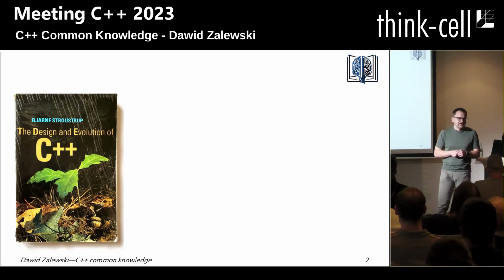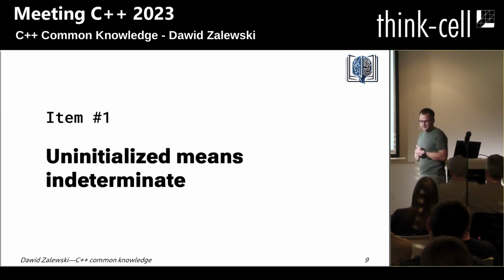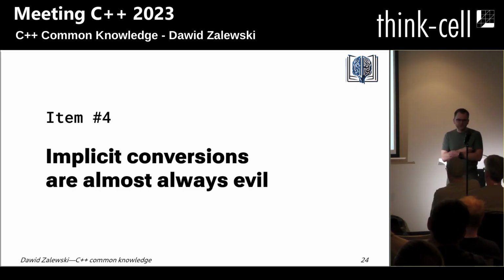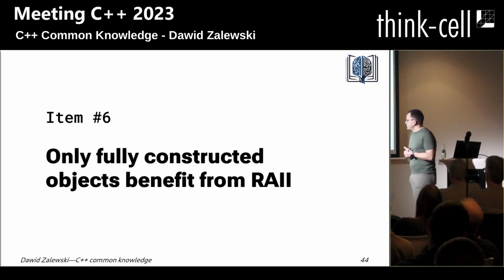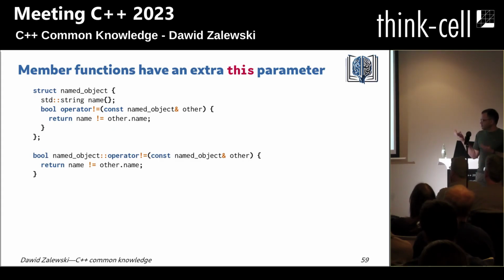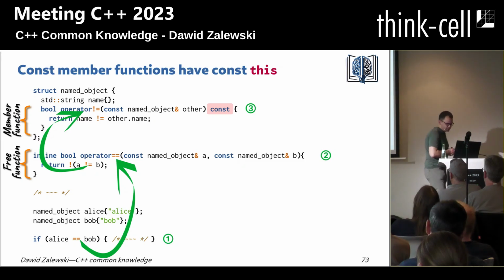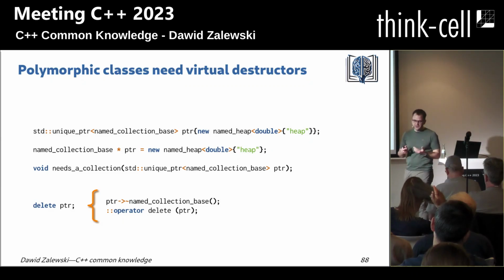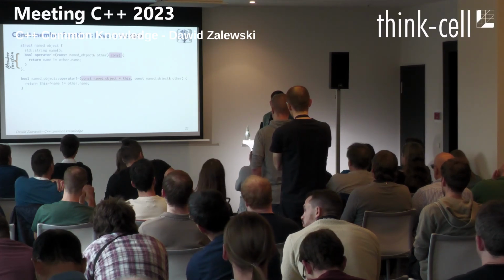C++ Common Knowledge - Dawid Zalewski - Meeting C++ 2023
Let's face it, you can get by just fine in C++ without knowing what std::launder does or how to use parameter packs with std::index_sequence. However, if you consider yourself a well-rounded C++ programmer, you can't escape being familiar with the one-definition rule or understanding the deterministic object destruction guarantees. That's just C++ common knowledge. Yet, such foundational items are often overlooked and their details are glossed over. Unfortunately so. Let us take a step back and talk about the basics, digging deep into the core language. Let's start making the catalogue of the C++ common knowledge. Besides the topics already mentioned, we'll talk about the lookup rules, friends, initialization, member functions and others!